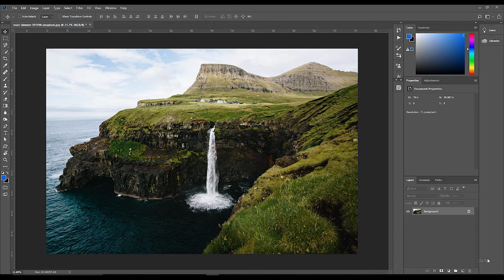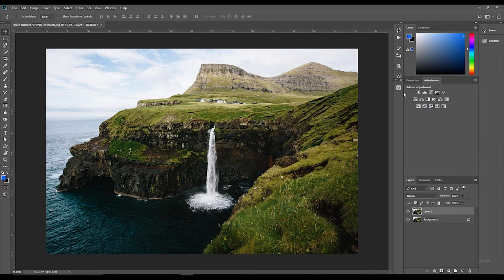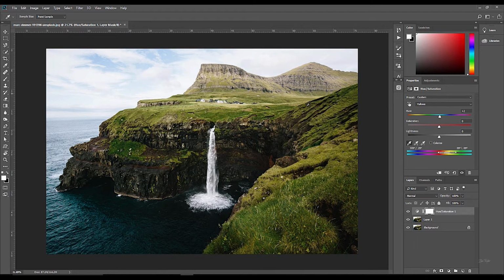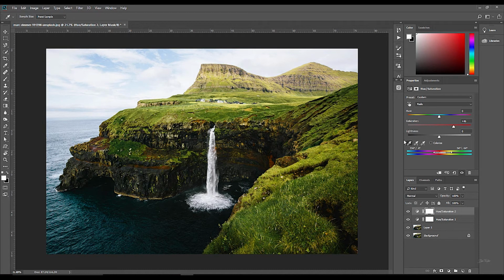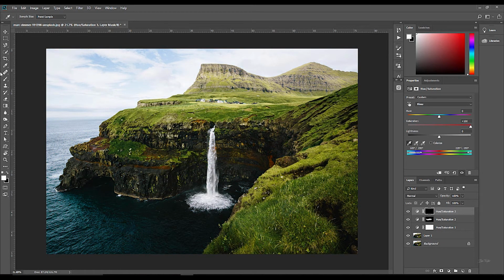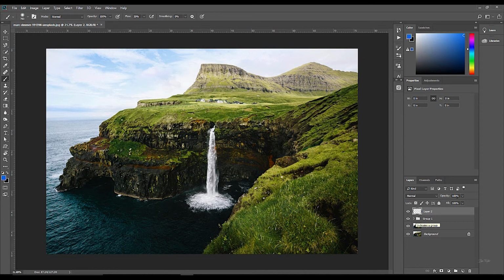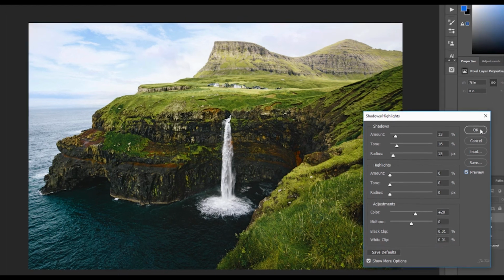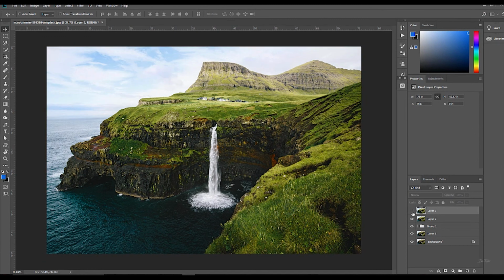How To Add Color To Landscape Photos In Photoshop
Landscape photographers use photo editing to improve photos.

Landscape photos can be transformed if you learn how to add color to landscape photos in photoshop, and thats what this tutorial will teach you.

Learn the easy way to take your landscape photos to the next level.

Camera Gear I Use:

Polarizer Lens
AWESOME Tripod
My Camera
My LANDSCAPE Lens
The Tripod I use
Canon 10mm-18mm Lens
Canon 24mm F2.8 Lens
Poloriser Filter For Lens